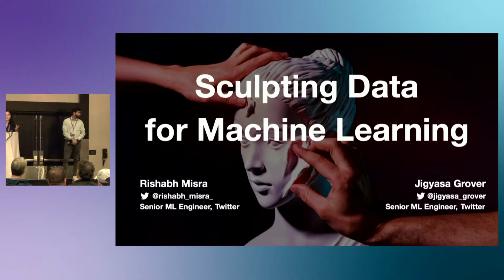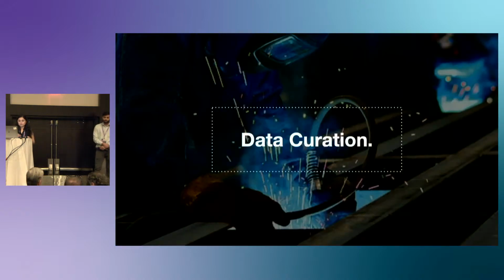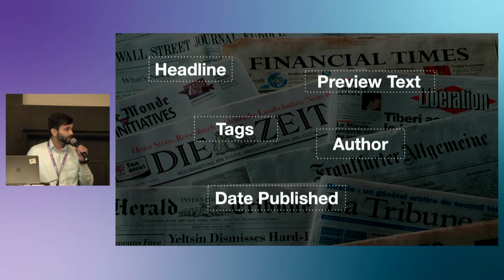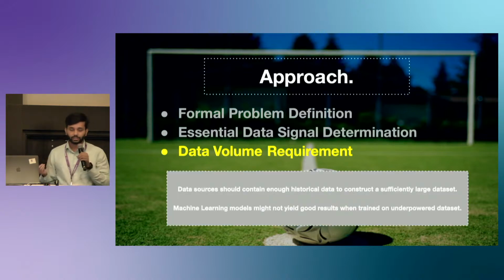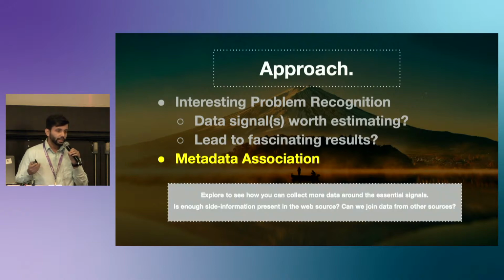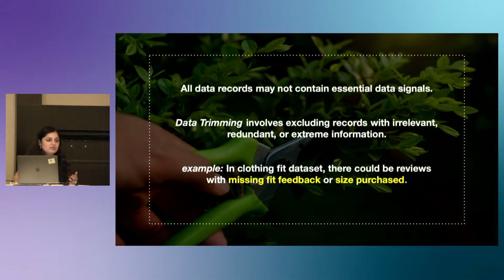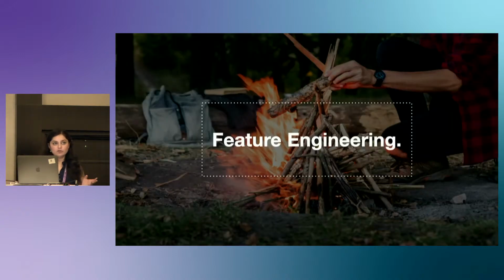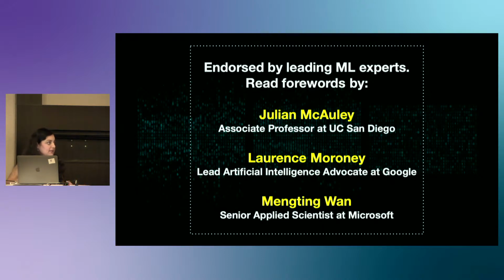Sculpting data for machine learning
In the contemporary world of machine learning algorithms - “data is the new oil”. For the state-of-the-art ML algorithms to work their magic, it’s important to lay a strong foundation with access to relevant data. But the skills required to make those datasets meaningful for machine learning...that's an art.

Join Jigyasa Grover and Rishabh Misra of Twitter as they talk about the power of the most fundamental aspect of machine learning—dataset curation—and walk through the process of constructing good quality datasets with a hands-on Pythonic example.